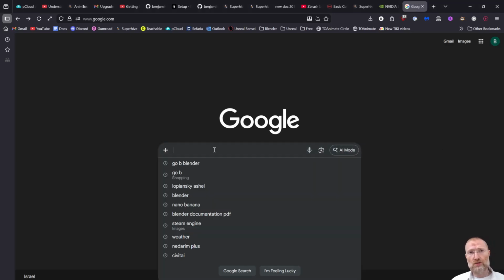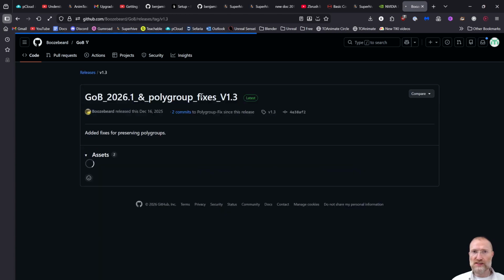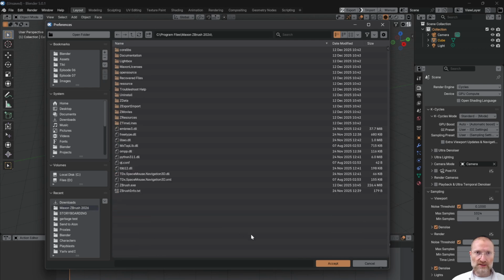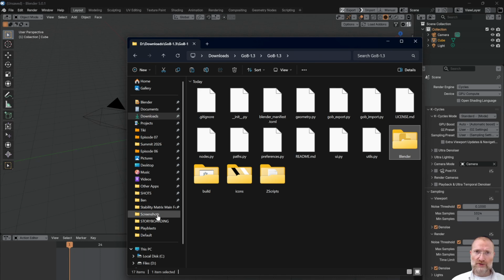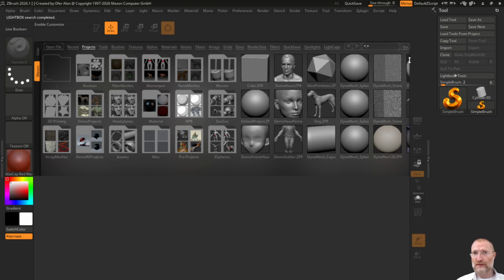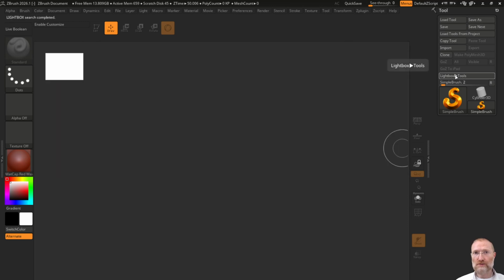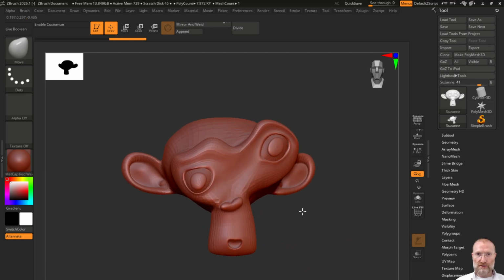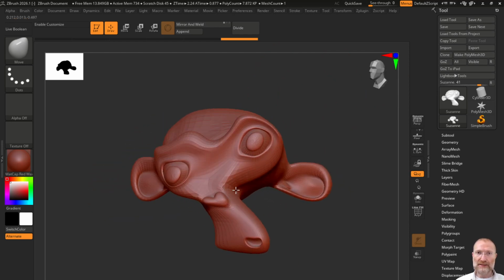How to Install Blender Addon Go B for ZBrush 2026-1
The name says it all.